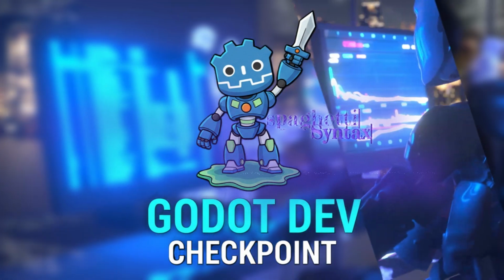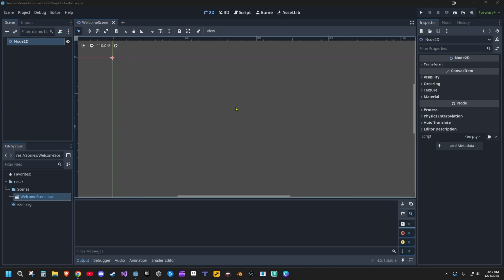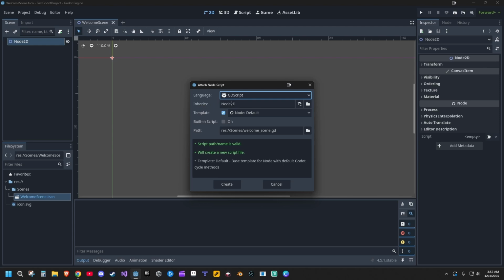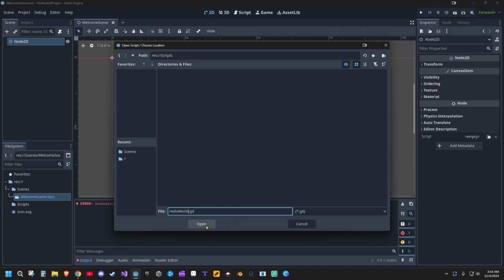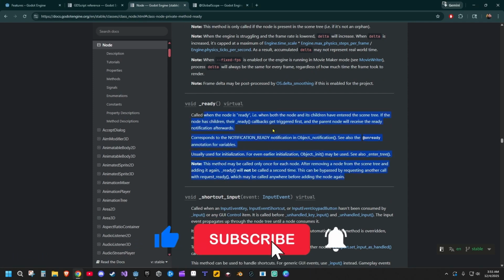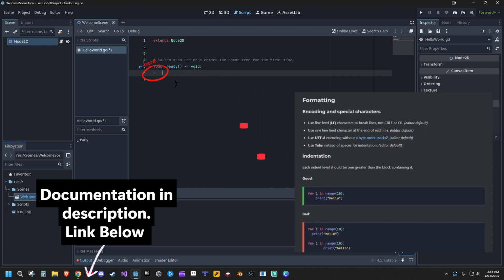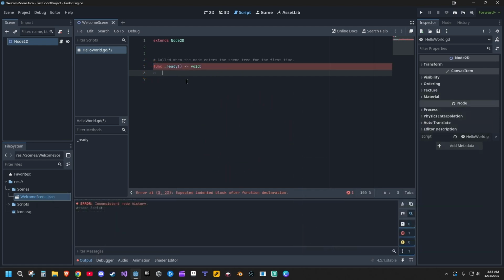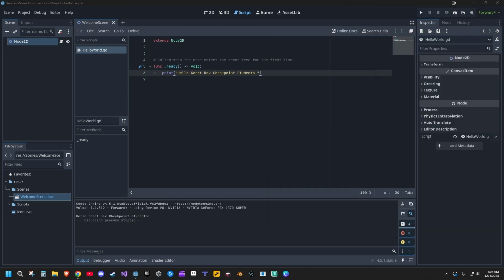Your First Code! Hello World in GDScript (Godot 4.5) | GDScript Basics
Godot Dev Checkpoint This is a channel for the curious developer! Today, we're writing our very first line of code using GDScript. We'll move past the visual editor and into the Script Editor to understand the fundamental lifecycle of a Godot Node.

The essential settings in the Attach Node Script dialog.

The meaning of the extends keyword (inheritance).

The difference between _ready() (runs once) and _process(delta) (runs every frame).

How to safely clean up boilerplate code.

Using the print() function to send output to the console.

🔗 Documentation Links

GDScript Basics httpsdocs.godotengine.orgenstabletutorialsscriptinggdscriptgdscript_basics.html

Node Callbacks (_ready(), _process()) httpsdocs.godotengine.orgenstableclassesclass_node.html

print() function (Covered under GDScript Basics)
httpsdocs.godotengine.orgenstableclassesclass_%40globalscope.html#class-globalscope-method-print

⏰ Timestamps

00:00  Intro & Goal

00:40  Cleaning the Scene for Code

01:06  What is GDScript (Code Overview)

01:58  Attaching the Script (Start)

02:14  Checkpoint Explaining the Attach Script Dialog (Inherits, Built-in)

04:20  Understanding extends (Inheritance)

04:49  Core Concept _ready() vs. _process() Explained

06:13  Cleanup and Boilerplate Removal

06:28  Starting the print() Statement

06:35 Indentation Importance

08:50  Testing the Code & Viewing the Output

09:25  Recap & Stay Curious!

I'm  ⁨ @spaghettiSyntax , I hope this helps! And always, Stay Curious!

☕ Support the Checkpoint!

If these tutorials helped you smash a development checkpoint, consider supporting the creation of the next one! Your support accelerates new tutorials and code deep-dives.